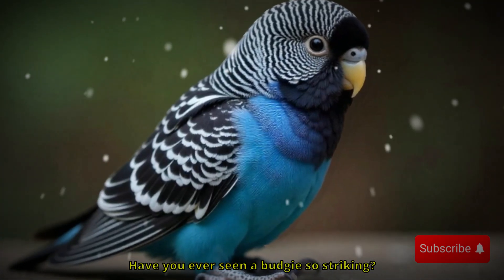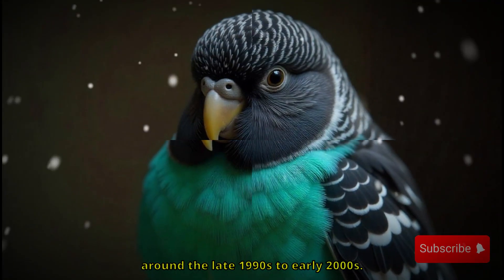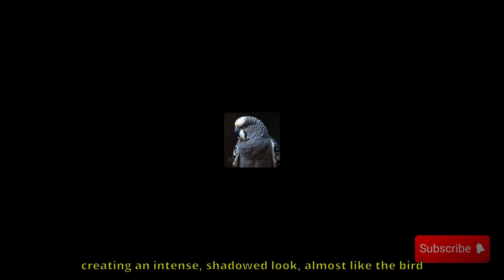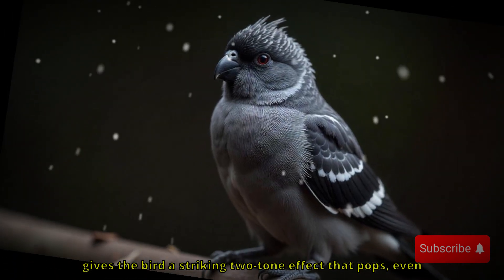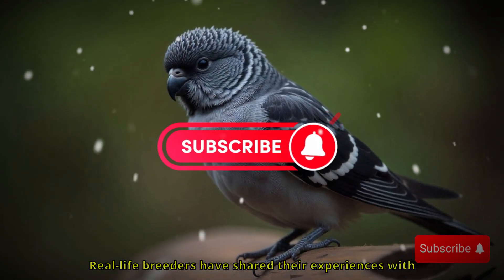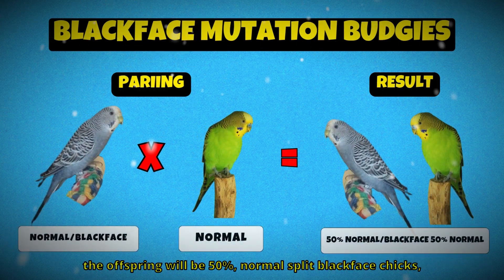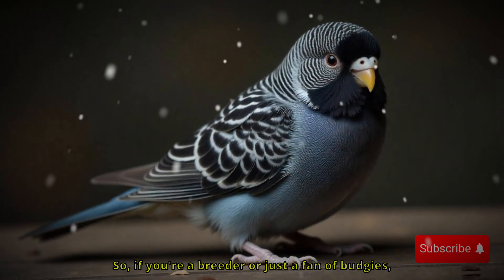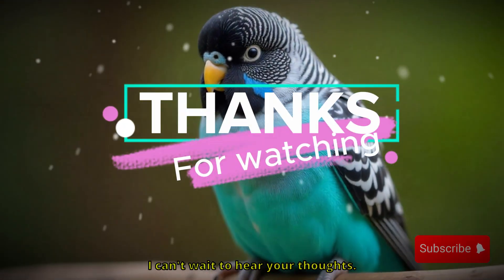RARE Budgie Mutation EXPLAINED: Blackface Breeding Results Revealed!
Have you ever seen a budgie that looks like it’s wearing a mask? Meet the Blackface Mutation Budgie — one of the rarest and most captivating mutations in the budgie world. In this in-depth video, we explore everything you need to know about this mysterious bird, from its origins to its dramatic appearance, and what happens when it’s crossbred with other popular budgie mutations.

🔬 What You’ll Learn in This Video:
1. What is the Blackface mutation and where did it originate?
2. How does this mutation affect a budgie's appearance?
3. The truth behind Blackface genetics — is it dominant, recessive, or co-dominant?
4. Step-by-step guide on how to breed Blackface budgies.
5. Crossbreeding outcomes with Blue series, Green series, and other mutations.
6. Real breeder experiences, success rates, and genetic surprises.

Whether you're a casual bird lover, an avian genetics nerd, or a serious breeder, this video offers jaw-dropping visuals and valuable insights into one of the most fascinating budgie mutations out there.

📌 Timestamps:
0:00 – Intro
1:21 – What Is the Blackface Mutation?
3:51 – Characteristics of Blackface Budgies
6:14 – Breeding Blackface Budgies
9:54 – Crossbreeding Outcomes and Genetic Results
13.49 – Conclusion